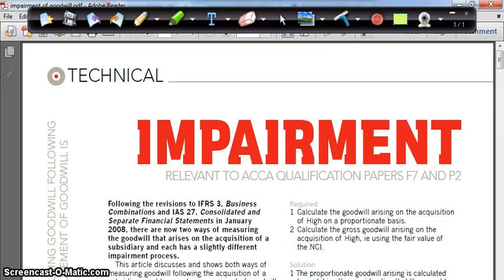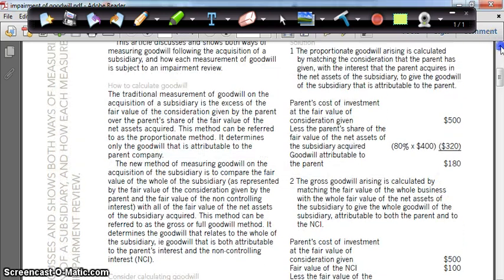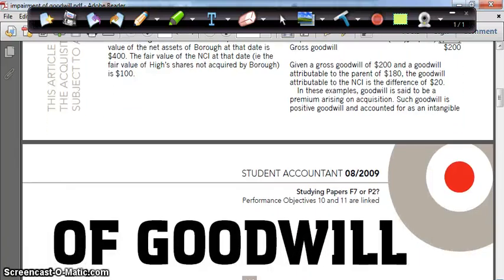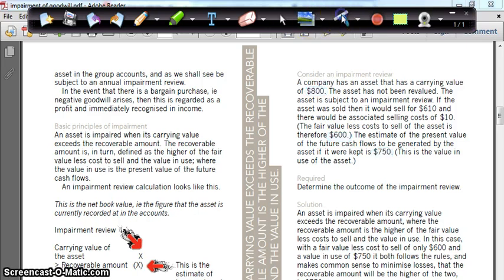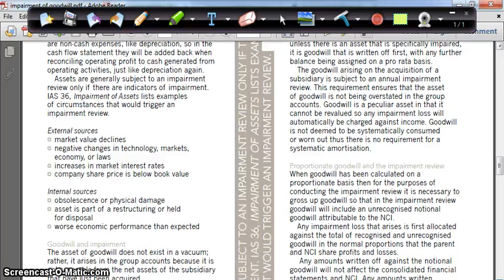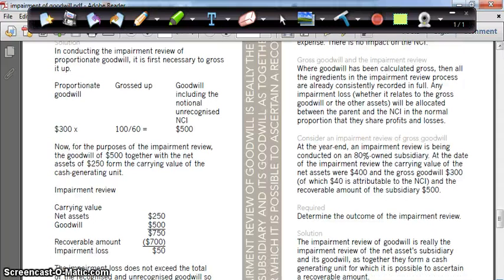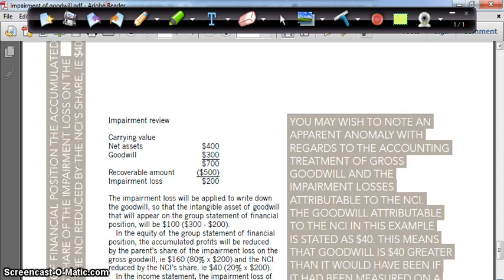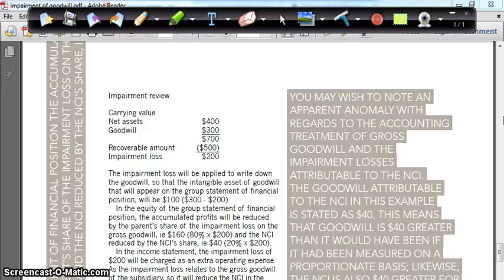Impairment of goodwill